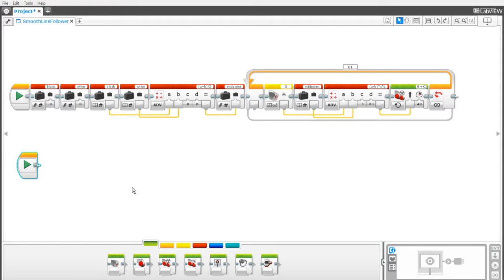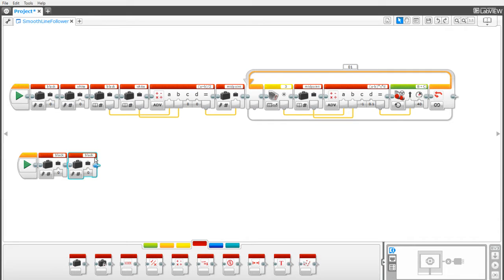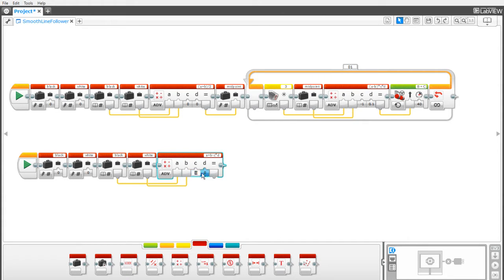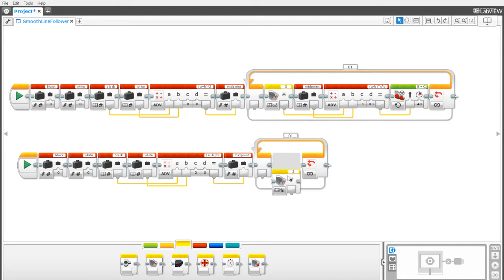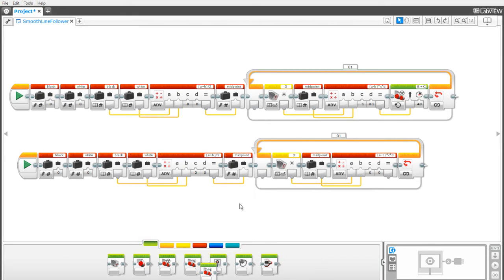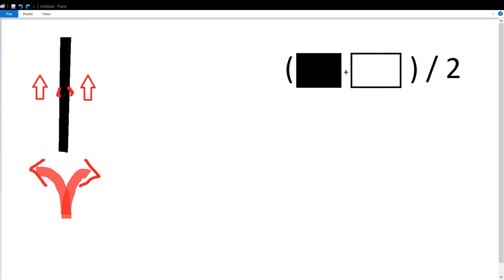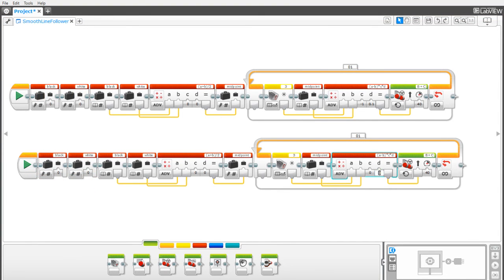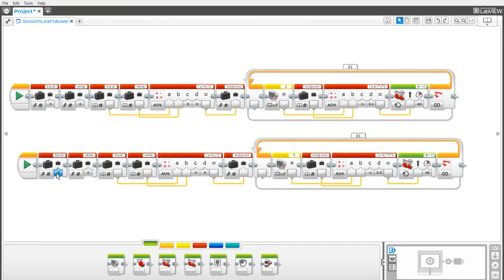How to make a Smooth Line Follower | EV3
This is a smooth line follower made using EV3